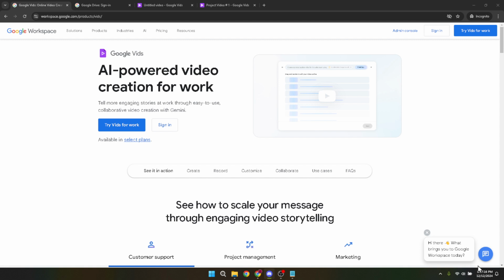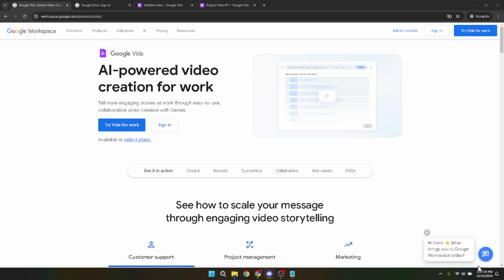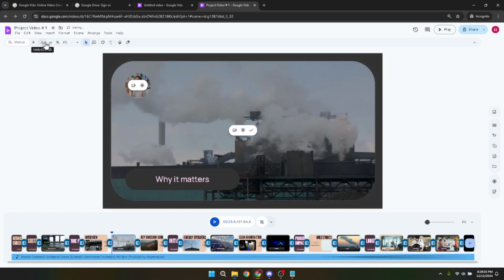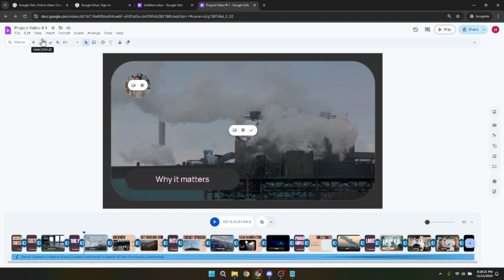How to Undo in Google Vids (Full 2024 Guide)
In today's video we will show you how to undo actions in google keep,how to delete events in google calendar,how to undo and redo an action in google docs,how to restore edits in google keep,how to,how to recall sent emails in 2024 - undo email sending,how to retract sent emails in 2024 - undo send feature,how to use google docs,undo in google keep app,2024 guide: how to undo sending emails - recall sent messages,how to use google calendar,how to delete all events on google calendar